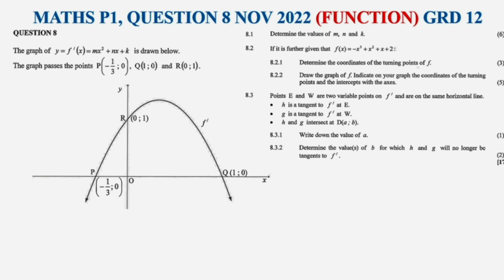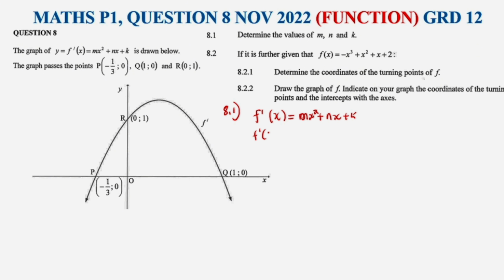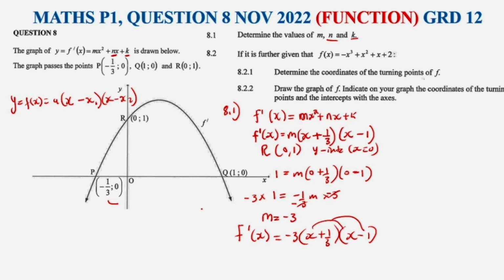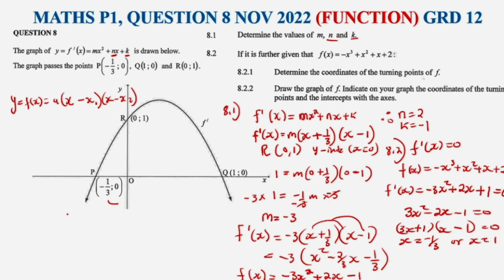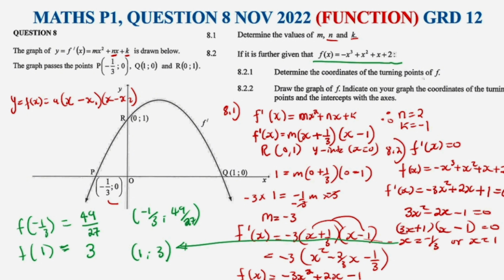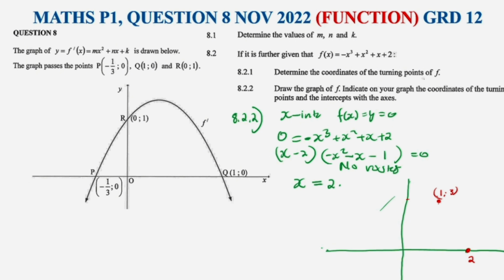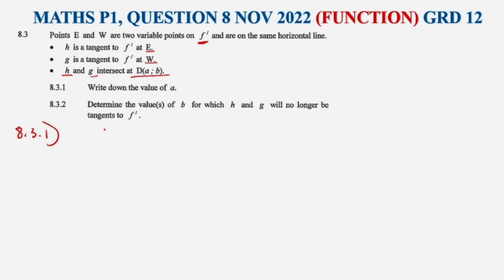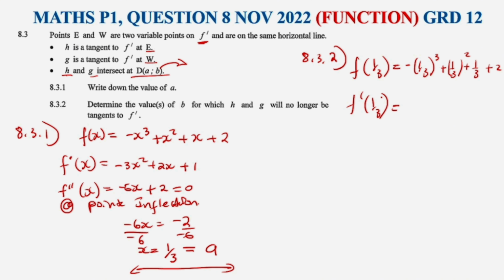GRADE 12, MATHEMATICS P1 NOVEMBER 2022 QUESTION 8.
Grade 12 Maths P1 question 8 of November 2022 past papers, concepts and solutions well explained.